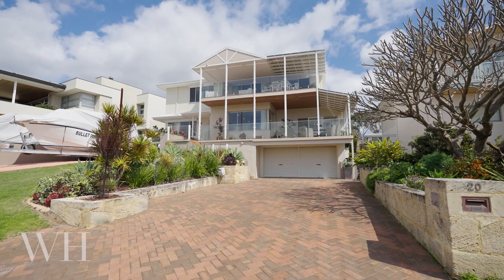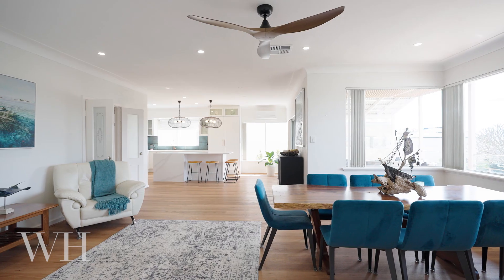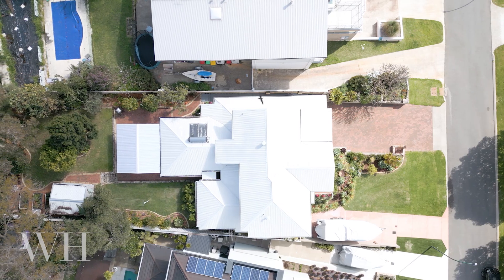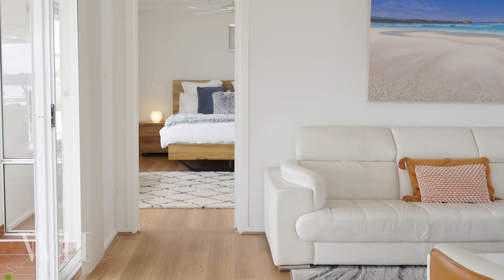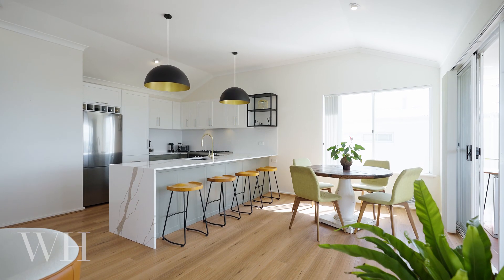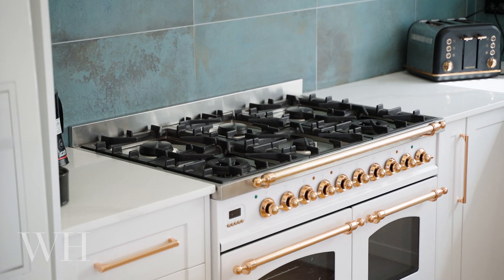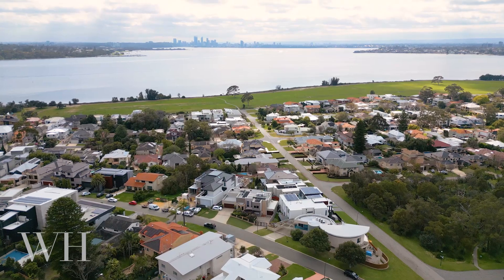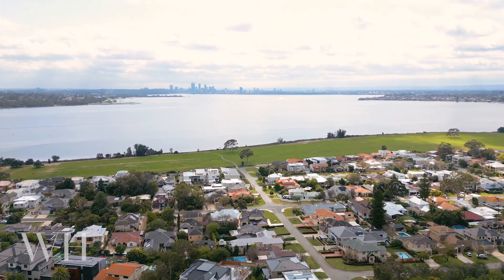20 Doongalla Road, Attadale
Discover the epitome of flexible family living in this beautifully designed residence, perfectly positioned in one of Attadale’s most desirable elevated locations. This expansive home is designed for multi-generational living, with two generous floors offering a thoughtful blend of comfort, style, and functionality. Set on a substantial 893 sqm north-facing block, the home is a haven of tranquility, boasting breathtaking views from both levels that capture the serene beauty of the surrounding landscape.

The heart of the home is undoubtedly its two gourmet kitchens, each a dream for the discerning chef. Both recently renovated kitchens are equipped with top-of-the-line appliances, sleek cabinetry, stone benchtops and luxurious finishes, creating the perfect setting for culinary excellence. Whether you’re preparing meals for a casual family gathering or hosting a formal dinner party, these kitchens provide ample space and functionality. The open-plan design seamlessly connects the kitchens to the dining and living areas, with both kitchens flowing out to expansive balconies perfect for alfresco dining and enjoying stunning views.

This home is designed with versatility in mind, offering three distinct living areas that cater to a variety of needs. The main living space, adjacent to the kitchen, is bathed in natural light and features high ceilings and elegant timber hybrid flooring, enhancing the sense of space and sophistication. Two additional living areas provide perfect spaces for family gatherings, movie nights, or quiet relaxation. Each living space is designed to maximise comfort and functionality, ensuring there’s plenty of room for everyone to unwind and enjoy.

The home offers four generously sized bedrooms, each designed with comfort in mind. The master suite is a true retreat, complete with a ceiling fan, air conditioning, a large walk-in robe, and ensuite bathroom. The three additional bedrooms are equally well-appointed, each featuring ducted reverse-cycle air conditioning and two with built-in-robes. The three bathrooms throughout the home are thoughtfully designed with modern fixtures and finishes, providing a touch of luxury and practicality.

This residence truly excels in its outdoor living offerings. The two expansive balconies are perfect for alfresco dining and enjoying the spectacular views. To the rear, an expansive pergola is tailor-made for outdoor living and entertaining while you enjoy the serenity of the spacious back yard. Whether you’re savouring a quiet evening meal or entertaining a crowd, this outdoor space is where you can truly embrace the relaxed, alfresco lifestyle. The low-maintenance garden is designed for easy care, complemented by a garden shed for additional storage.

A double auto lock-up garage provides secure parking and extra space for a wine cellar or home gym, while the shoppers entry adds a convenient touch, allowing direct access from the garage to the home. The property also features a second driveway, ideal for accommodating a boat or caravan, as well as side access for added flexibility.

Situated in a prime Attadale location, you’ll enjoy close proximity to the Swan River, nearby parks, and nature reserves, making it an ideal spot for outdoor enthusiasts. The property is also conveniently located near lifestyle amenities, including the Point Walter Golf Course, boutique cafes, specialty shops, and public transport options, with minutes away from Fremantle.

Property Features:
• Panoramic views, ample natural light throughout
•      Three versatile living areas, four spacious bedrooms
• Two expansive entertaining balconies with stunning views
• Two designer kitchens, premium appliances, stone benchtops
Expansive paved alfresco entertaining area overloooking huge backyard
• Elegant timber hybrid flooring and high ceilings throughout
• Master suite with walk-in robe, air conditioning, and ensuite
• Minor bedrooms with ducted reverse-cycle air conditioning
• Ample storage throughout, including under-stair and garage space
• Functional laundry with under-bench storage and adjacent bathroom
• Comprehensive climate control: ducted and split-system air conditioning, ceiling fans
• Double auto lock-up garage, additional driveway parking
• Shoppers entry for convenient garage-to-home access
• Low-maintenance garden with storage shed and side access
• Close to Swan River, parks, and nature reserves
• Nearby Point Walter Golf Course, boutique cafes, and specialty shops
• Schools Attadale Primary School, Melville Senior High School, Santa Maria College